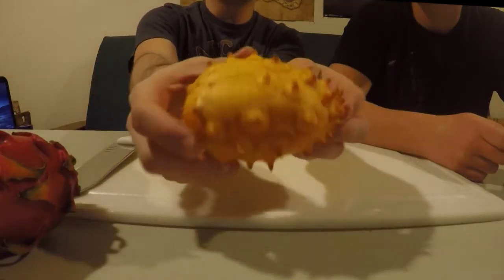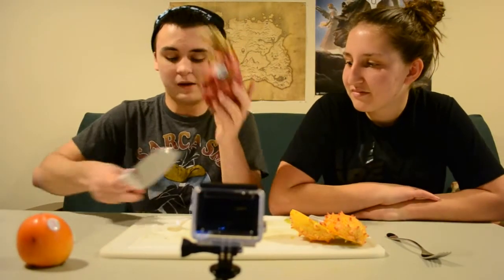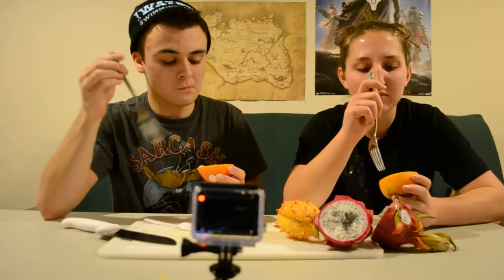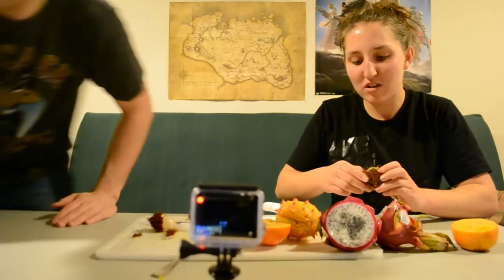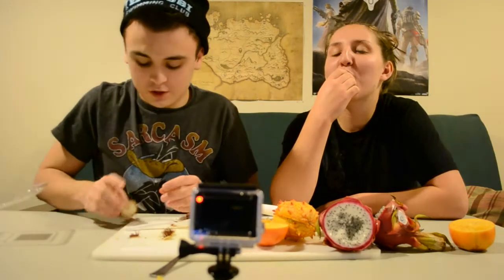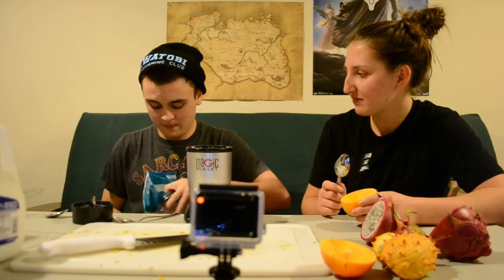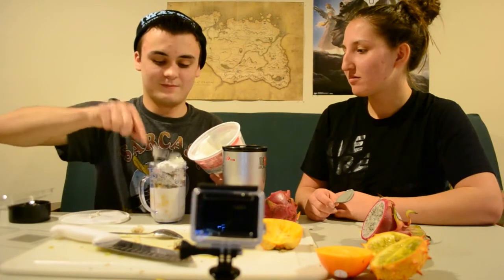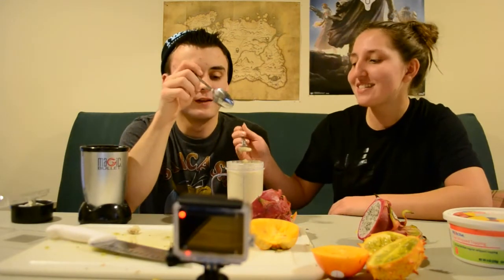THAT FRUIT'S EDIBLE?? | Food Wars! ep. 1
Watch as special guest Emma and I eat fruit that looks like it comes from mars! Hopefully we didn't contract any strange diseases...